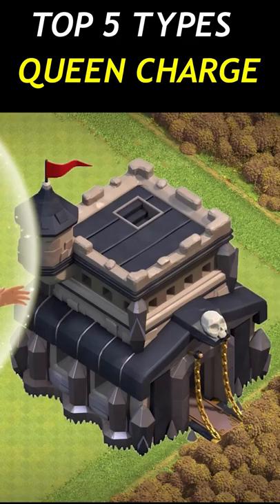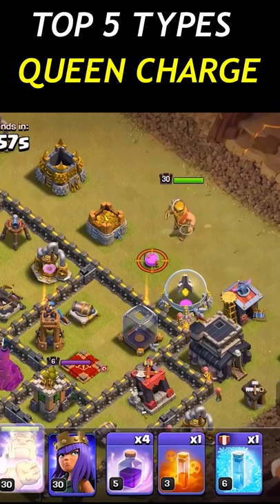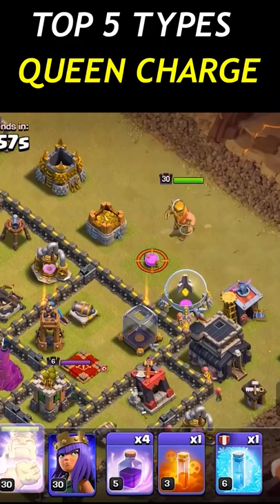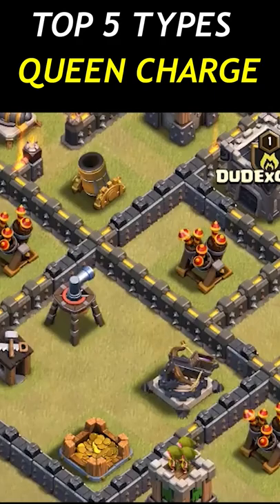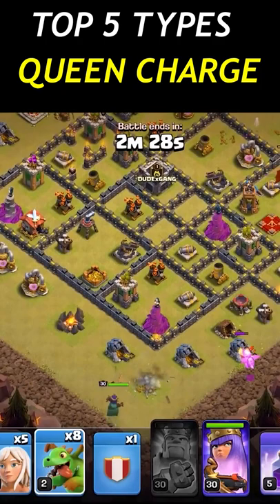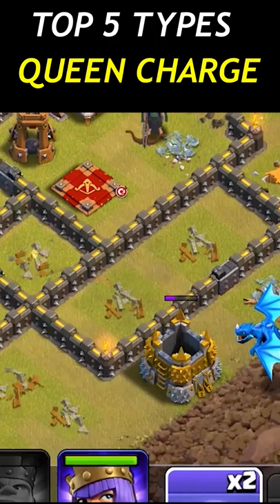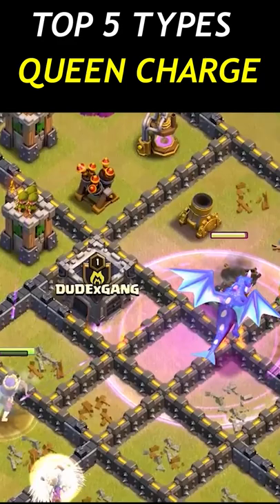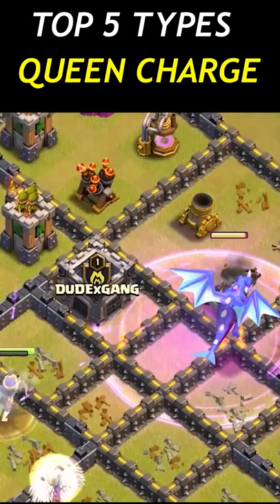TH9 Queen Charge || Top 5 different types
In this video we gonna see a th9 attack strategy.
It is actually th9 queen charge and a short queen walk guide.

We have the h9 queen charge mass baby dragons here. There are more strategies in the main video such as-